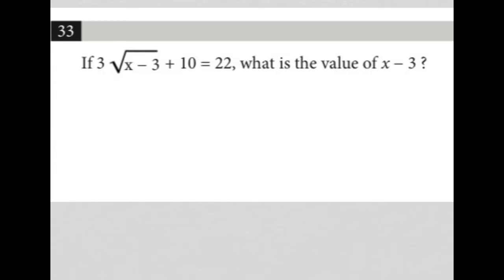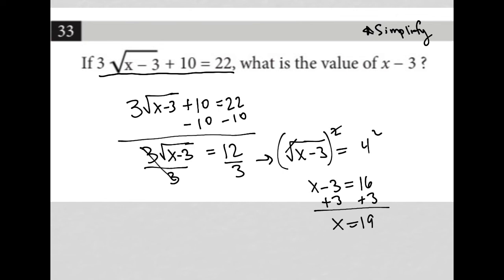If 3 sqrt (x-3) + 10 = 22, what is the value of x - 3?